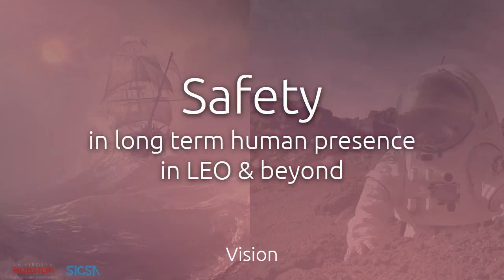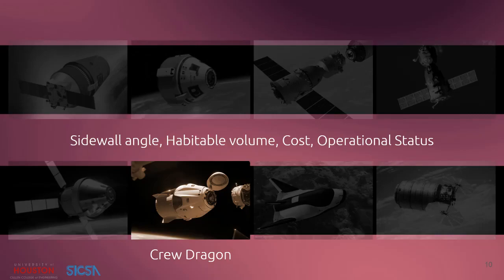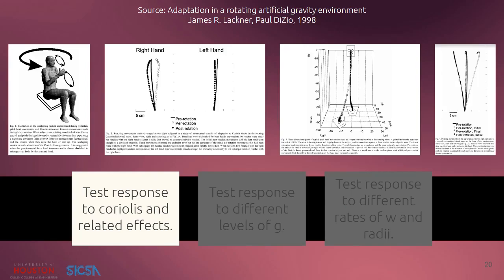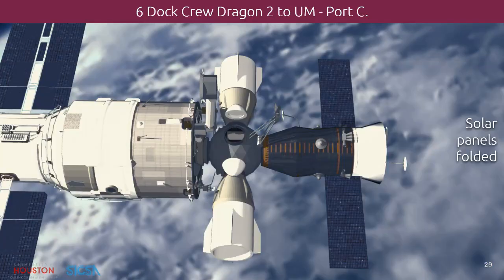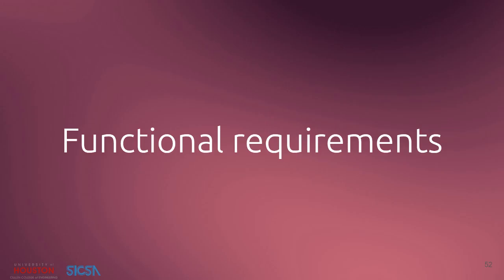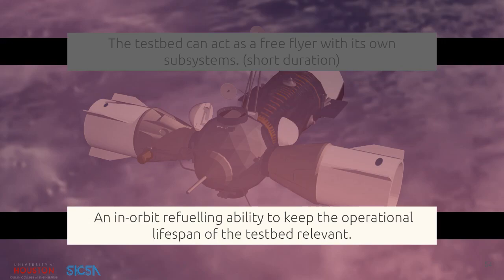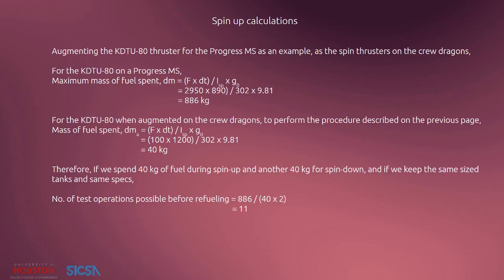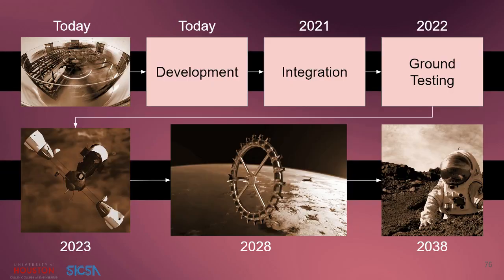Thesis Development video